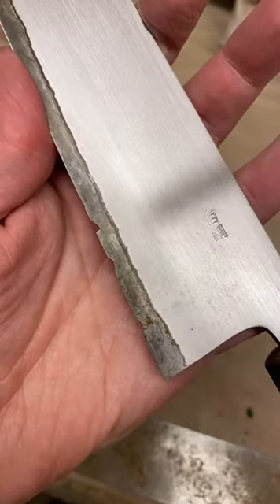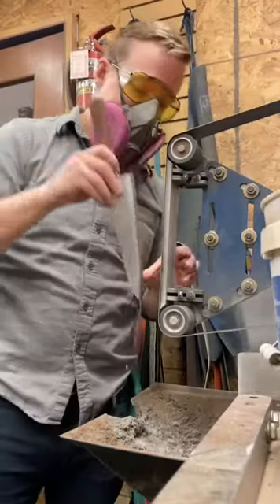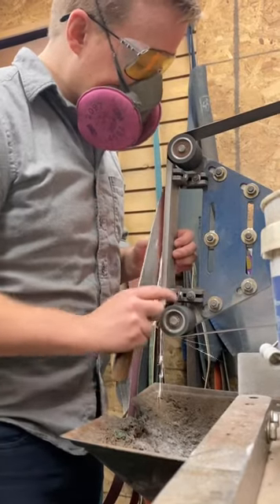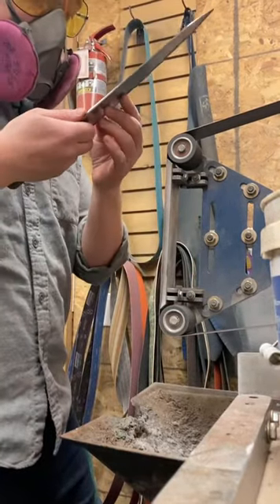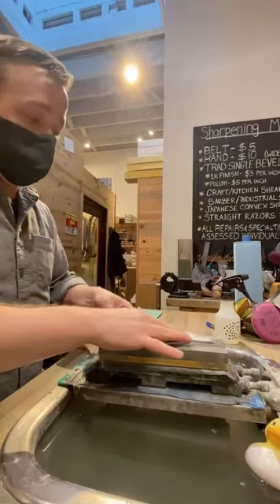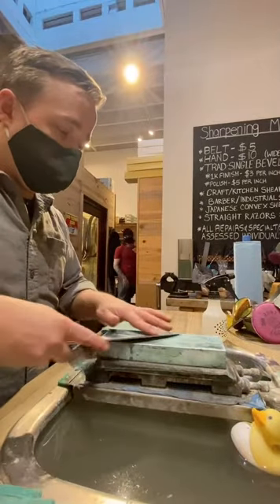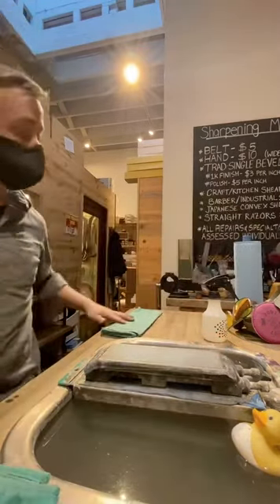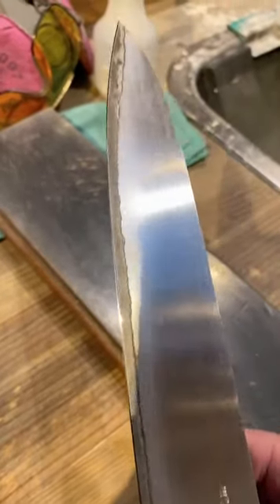Knife repair and sharpening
A quick repair on a shirogami gyuto with moderate/large chips. I show my process working through the damage on a 2X72 belt grinder, then sharpening and polishing on water stones.